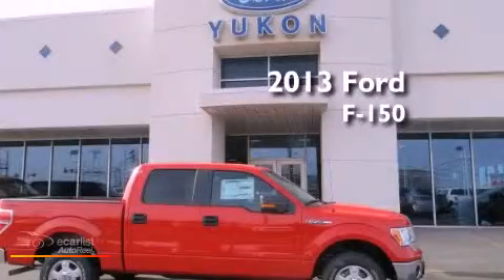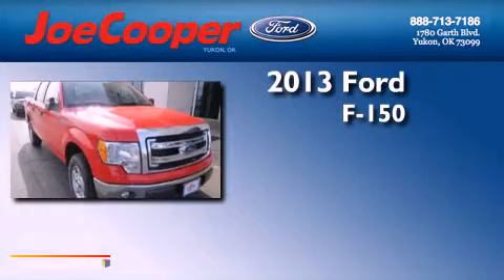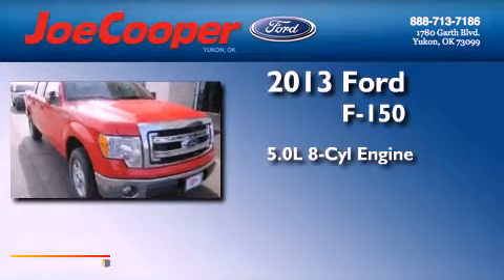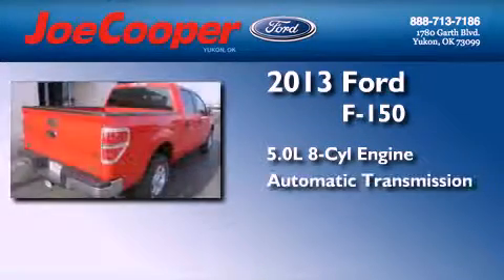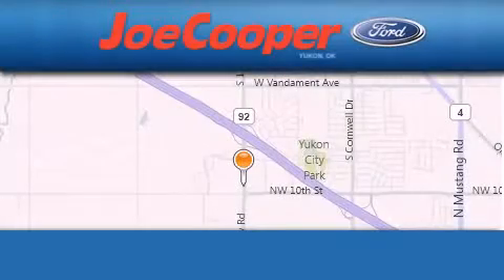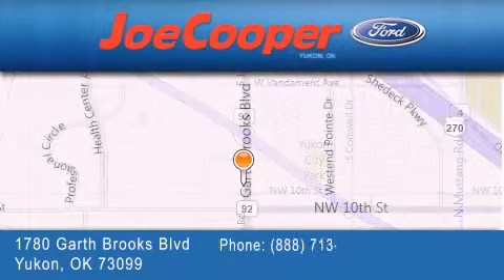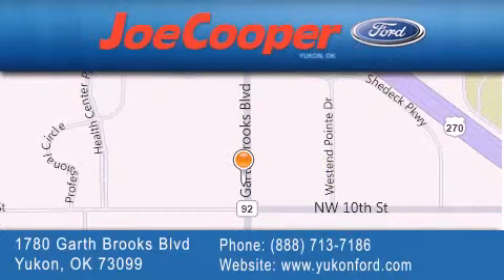2013 Ford F-150 Yukon OK 73099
Year : 2013
 Make : Ford
 Model : F-150
 Engine : 5.0L V8 FFV ENGINE
 Trans . : Automatic
 Exterior : Red

 Interior : Gray
 Stock : DFA29656

 1780 Garth Brooks Blvd.